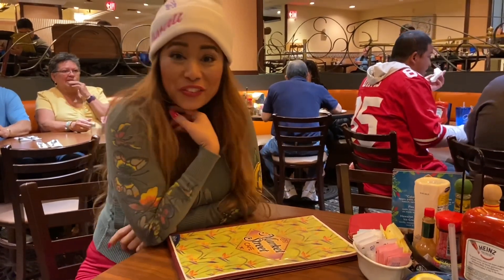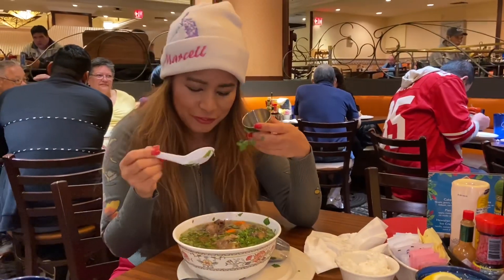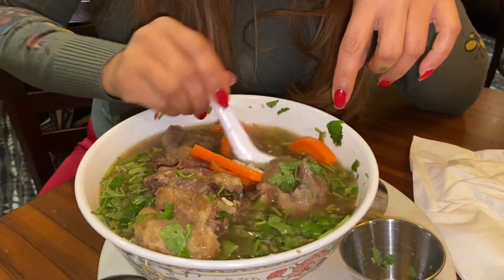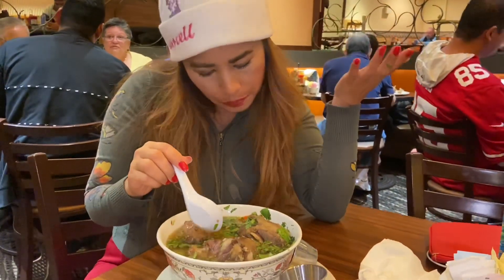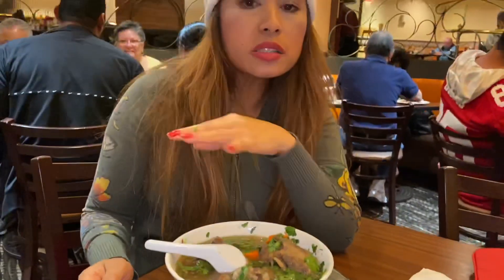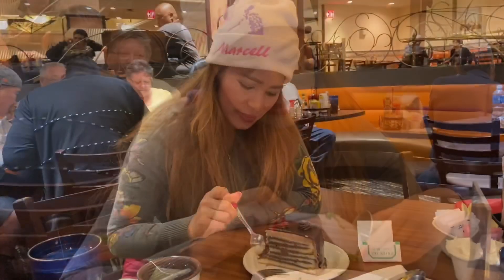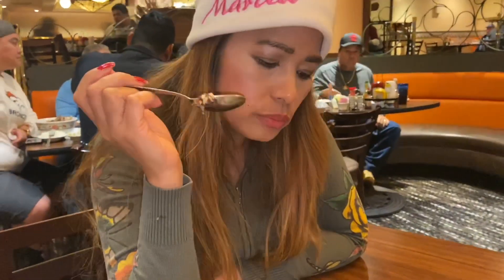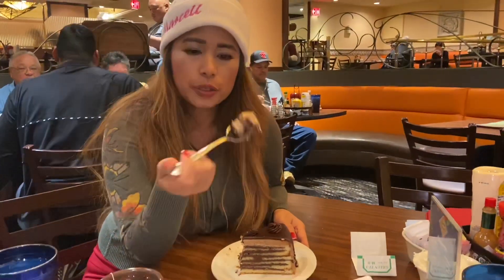FAMOUS OXTAIL SOUP @ DOWNTOWN FREEMONT ST. CALIFORNIA HOTEL